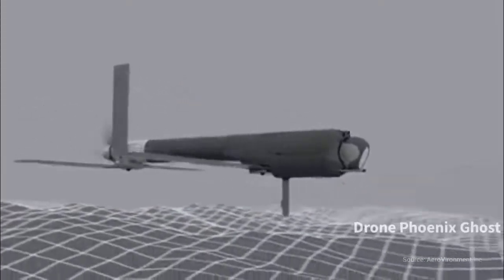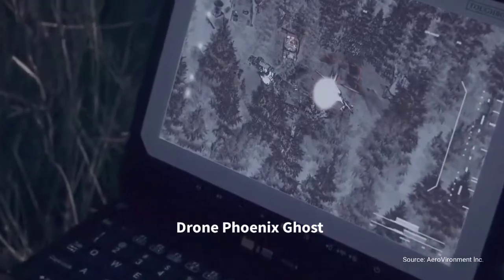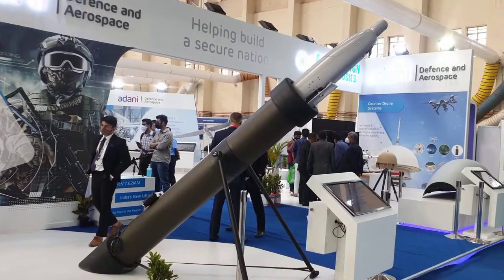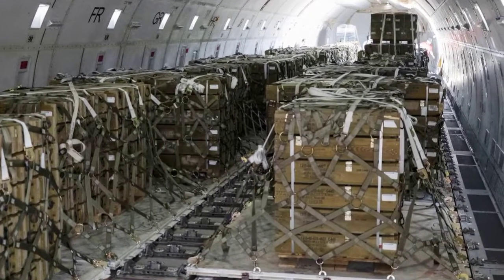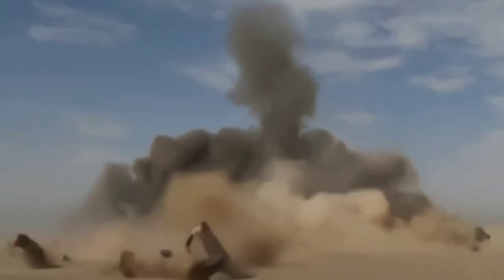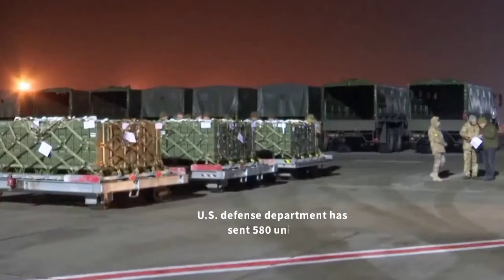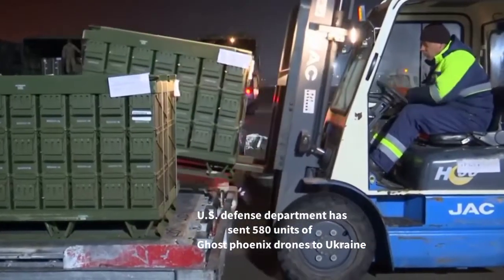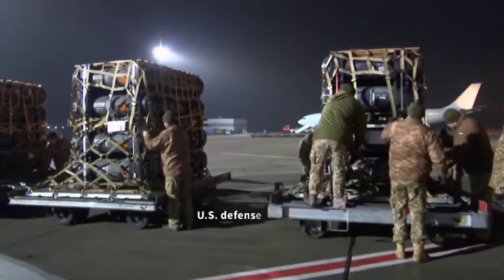Phoenix Ghost: Here's a Ukrainian Stealth Drone Very Much Feared by Russia